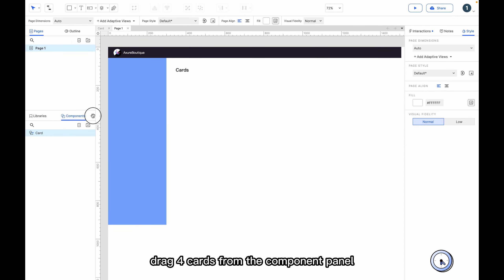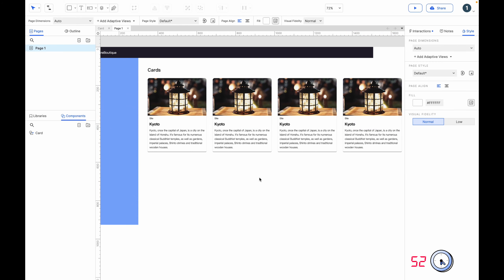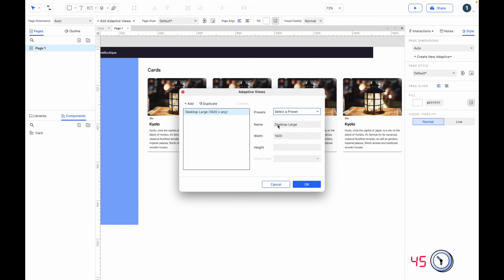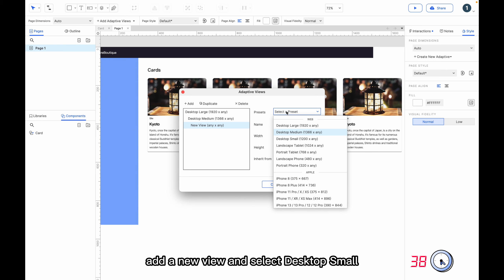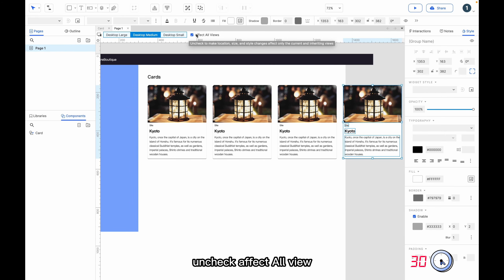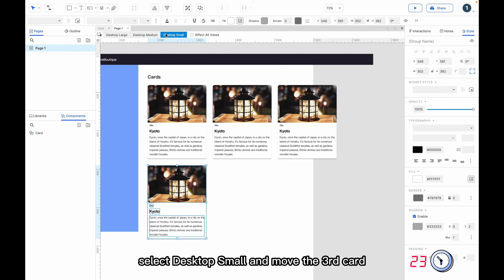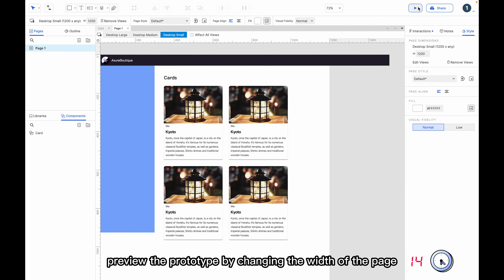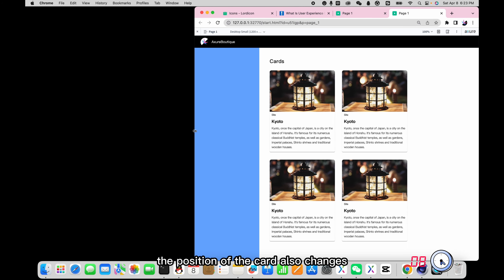60 Seconds Axure RP 10 Case: Adaptive Design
By setting adaptive views, changing the width of the page can change the position of the cards
60 seconds Axure RP 10, make progress every day!